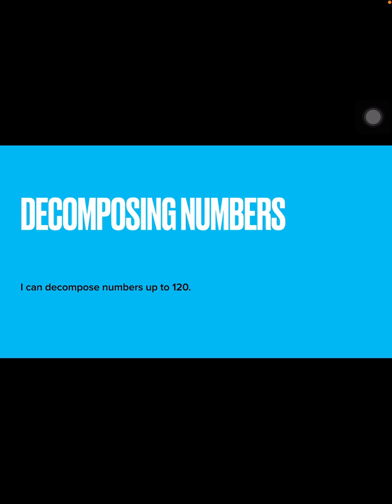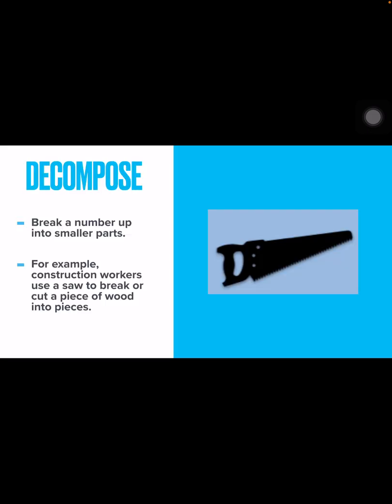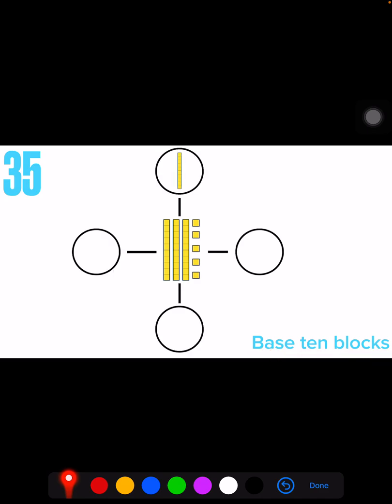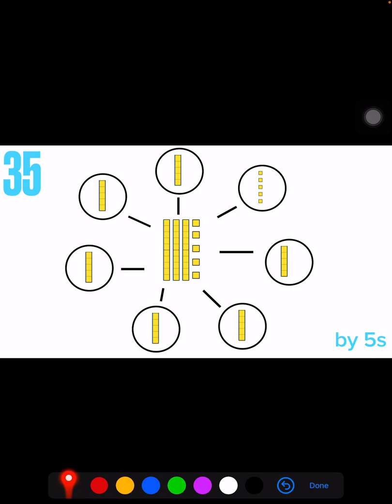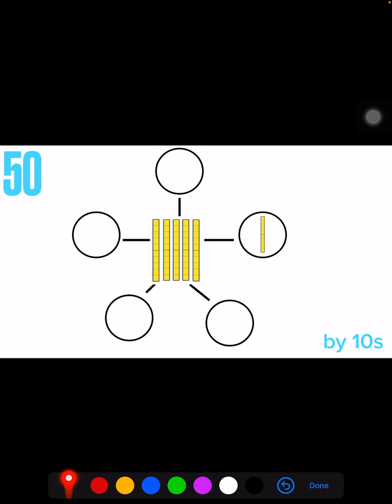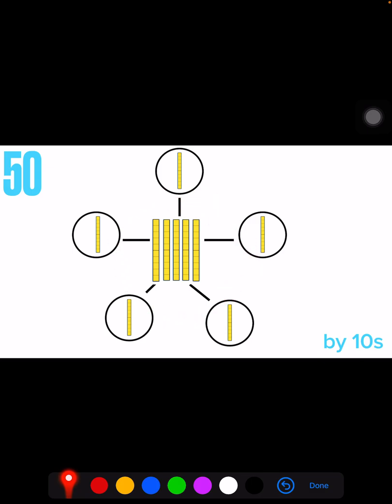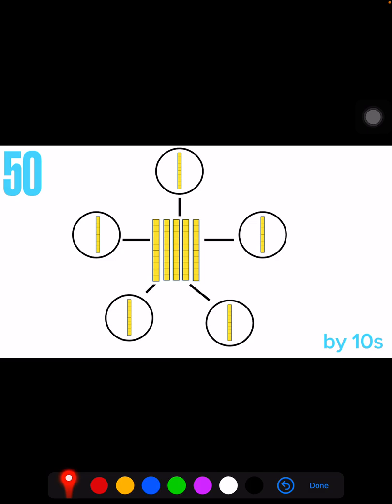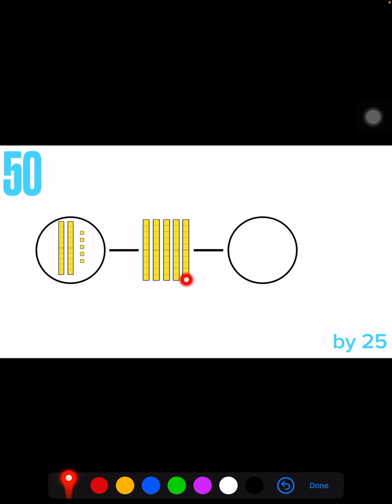1_20 Decomposing Numbers